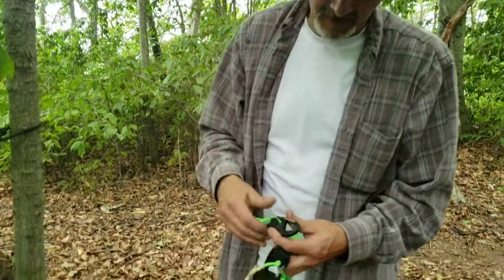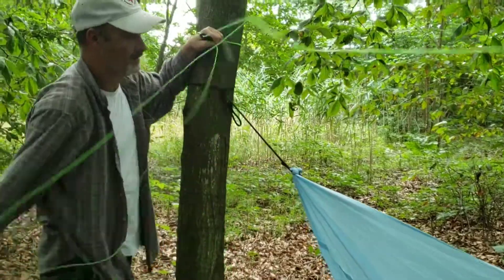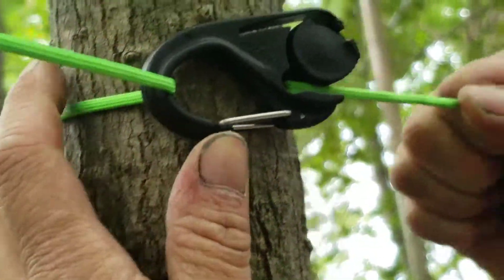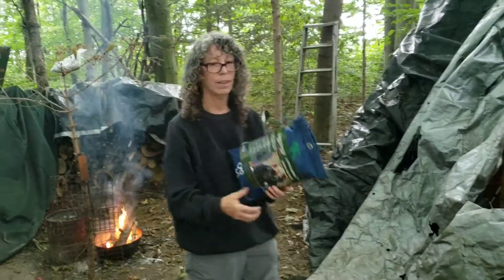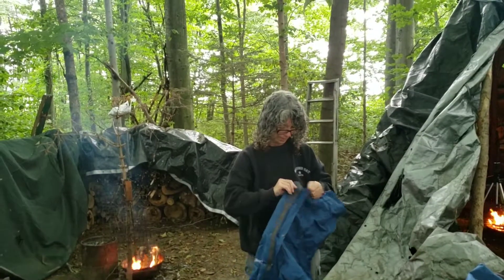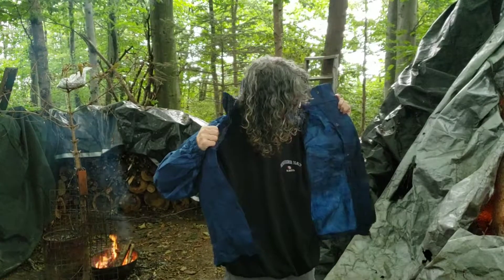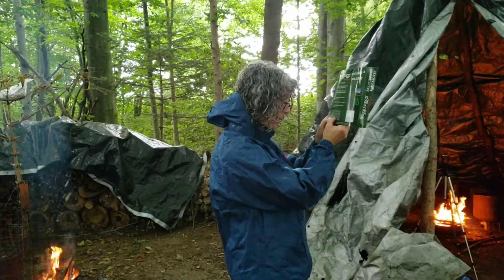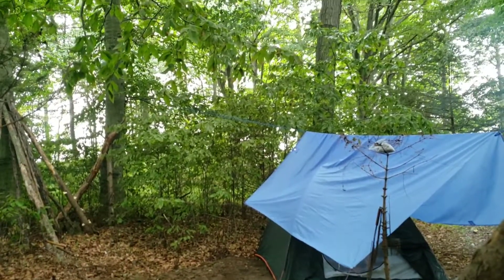Gear review of 2 helpful gadgets and a leaky tipi / 2019 Labor Day weekend camping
Trying out cam locks purchased from Home Hardware in Canada for $10. Comes in various sizes. Great little handy gadget.
Great discovery of Froggtogg raincoat at Dollerama Ontario Canada! Good quality for cheap and they work!!
Dollarama magnesium shredded and tested ***With warning***